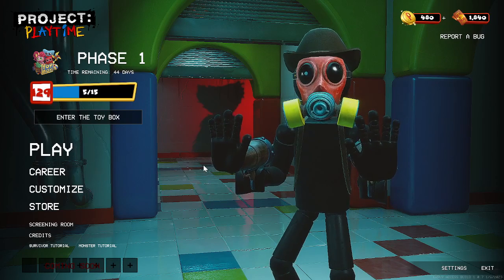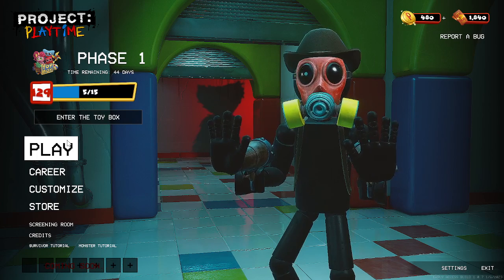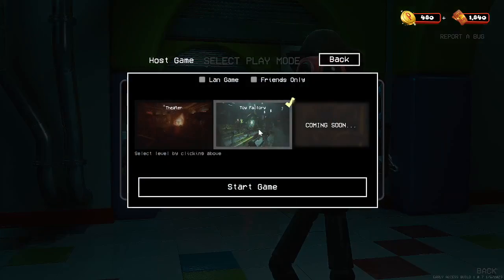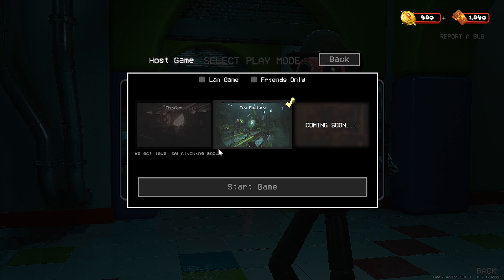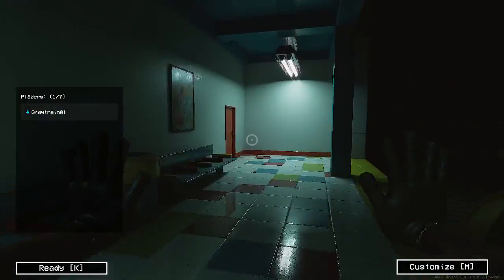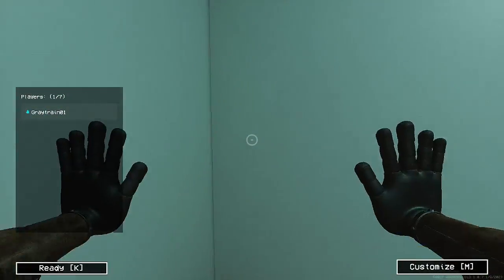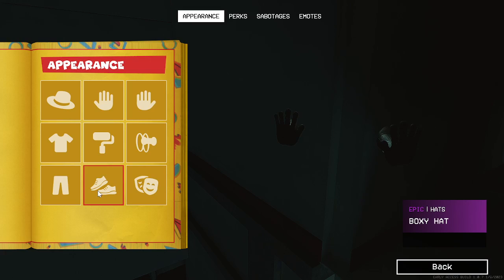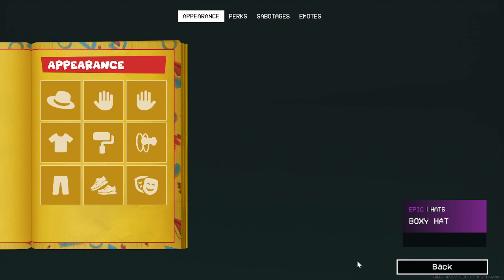how to look out of the map in PROJECT: Playtime.